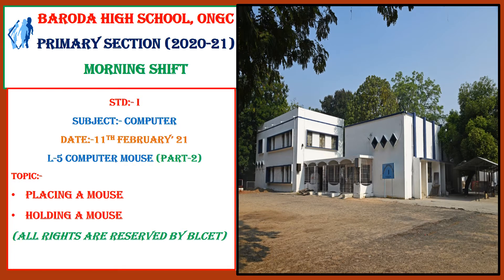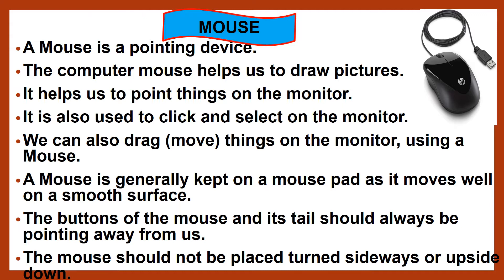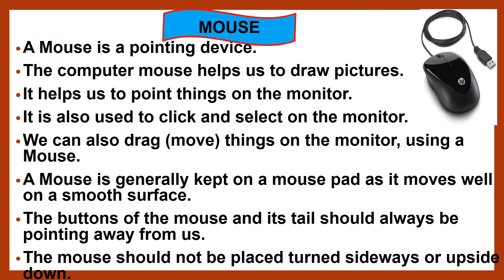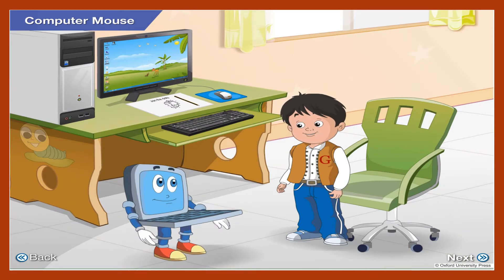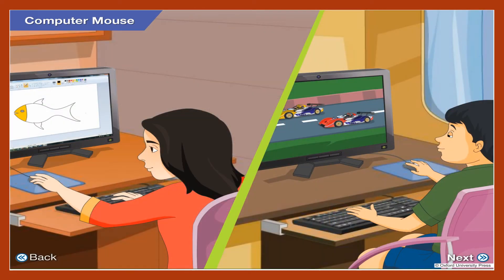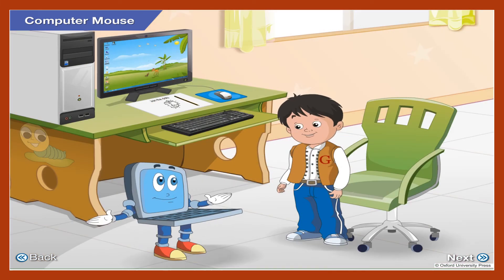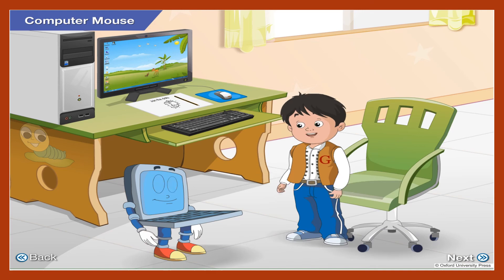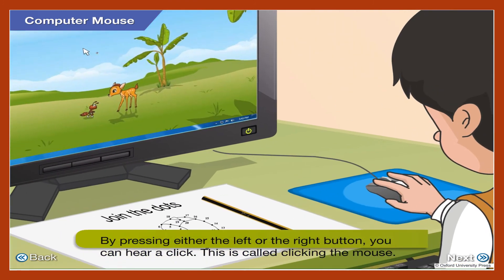L-5 Computer Mouse (part-2) 11th Feb'21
Online Teaching Videos (2020-21)